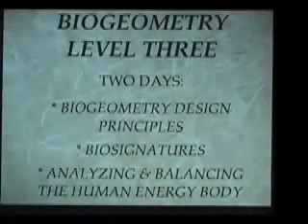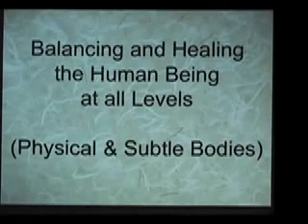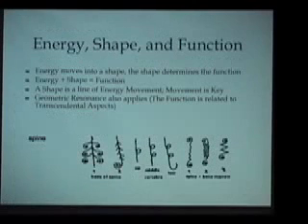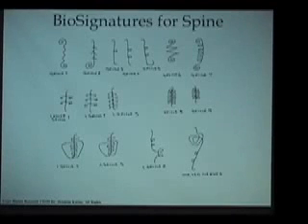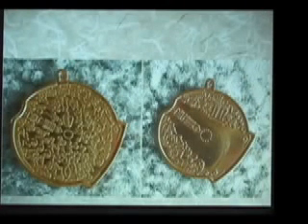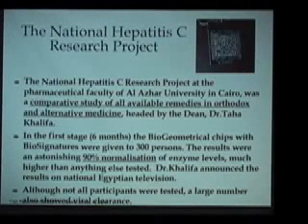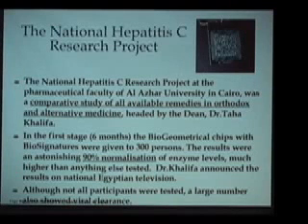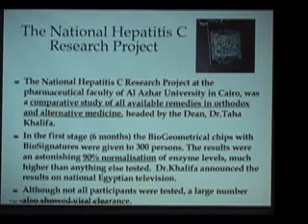Egyptian Energy Science - Introduction to BioGeometry (8/9)